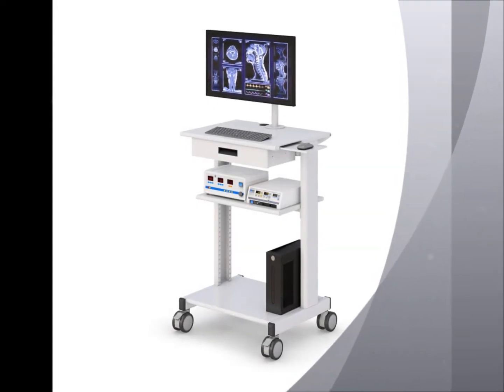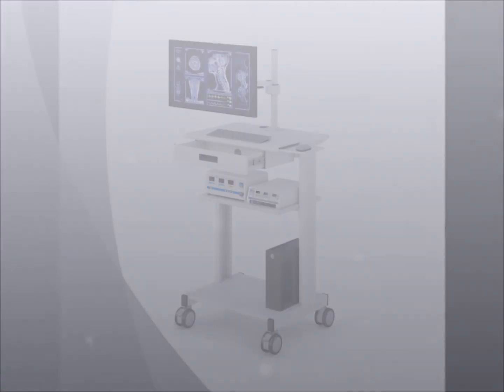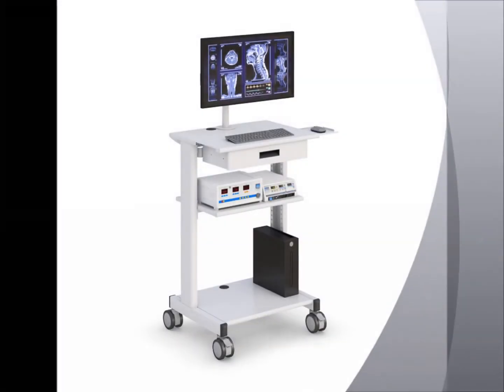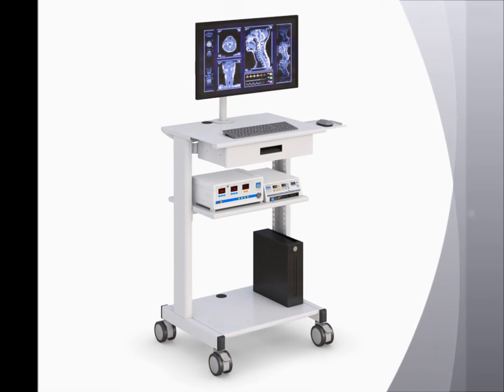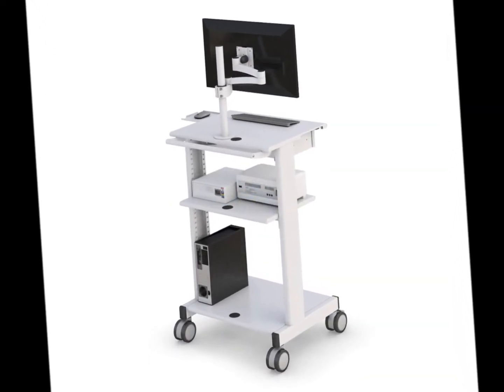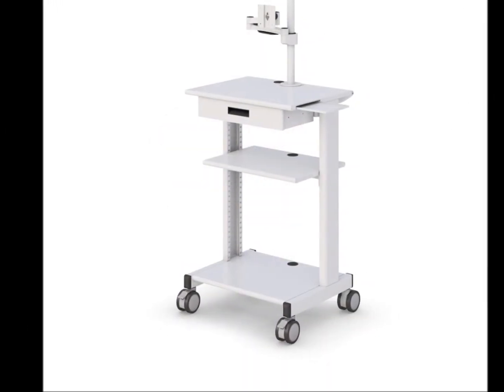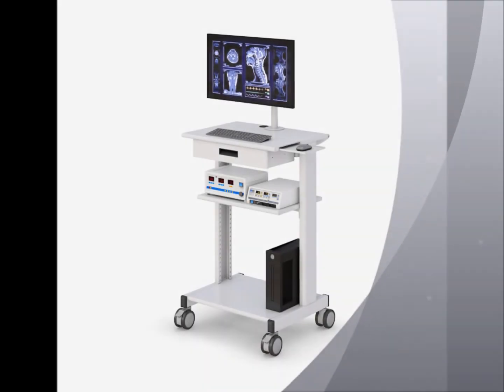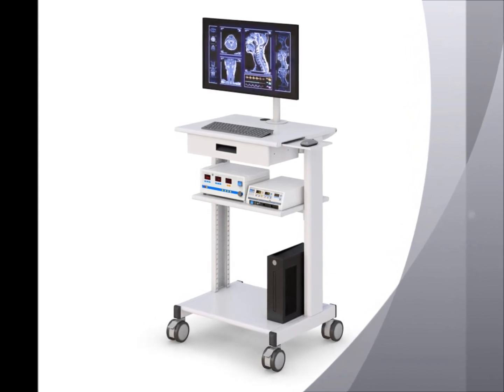Computer Carts on Wheels 772286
This medical laboratory computer cart has a pole-mounted monitor arm, retractable mouse tray, a metal drawer, middle and bottom shelf, and caster wheels. Convenient for the day-to-day activities inside the laboratory.

The computer cart on wheels enhances productivity and efficiency in medical work environments with cutting-edge, ergonomic, and user-friendly features. Our hospital computer cart workstations are mobile and equipped with modern functions to aid healthcare professionals with optimum convenience with accessing data in medical laboratories.